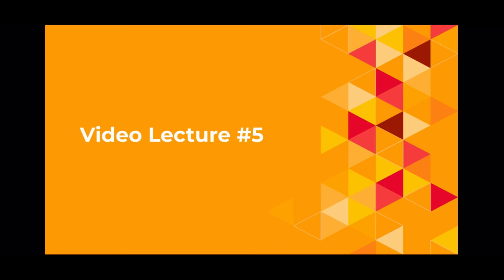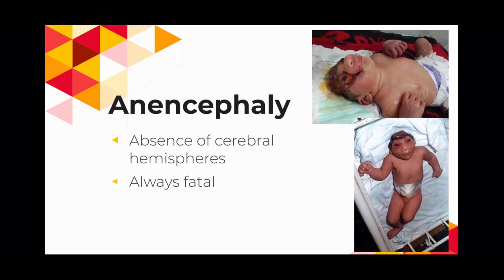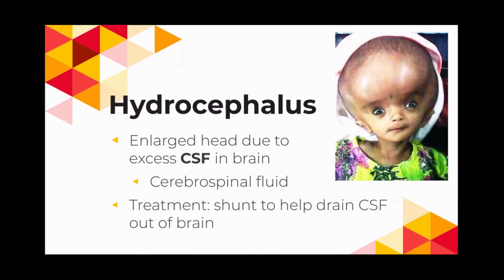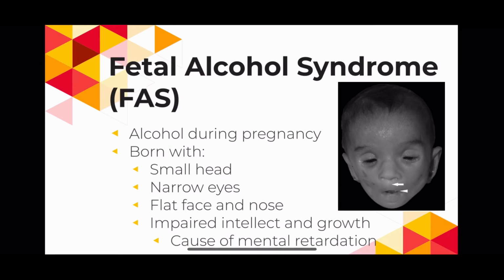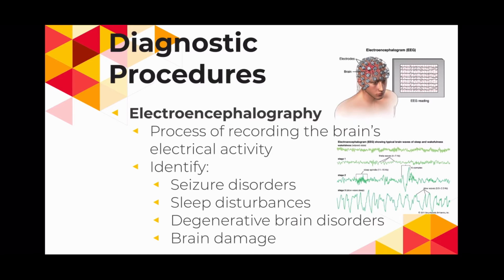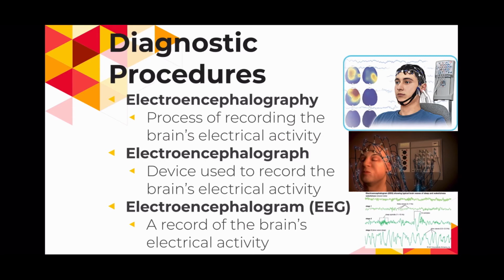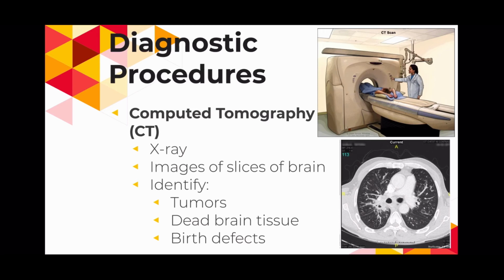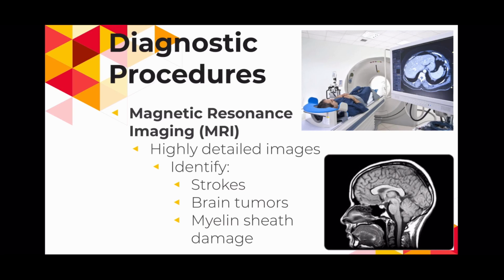Medical Terminology | Virtual Learning Chapter 9 | Video Lecture #5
This video covers the following topics:
a) Congential Neurologic Disorders
b) Diagnostic Procedures